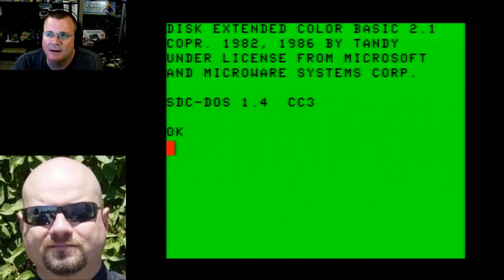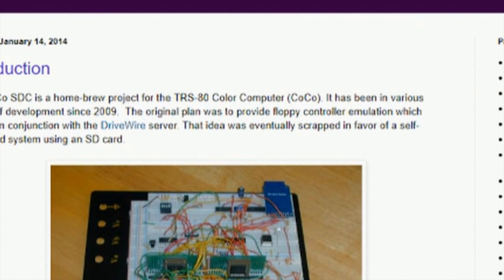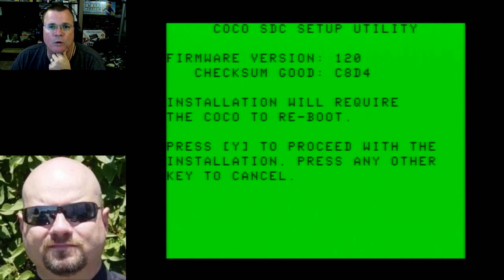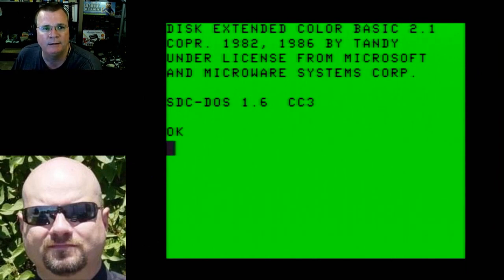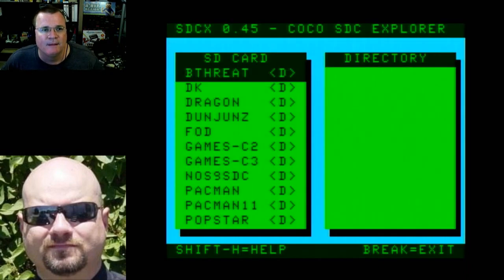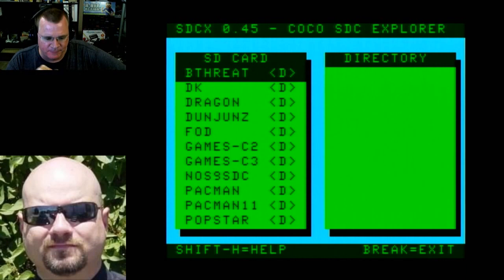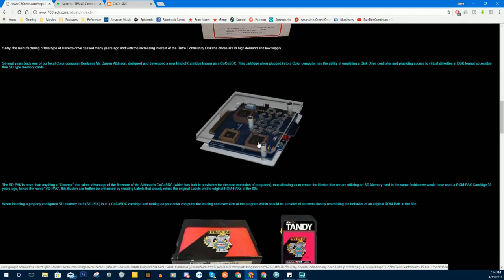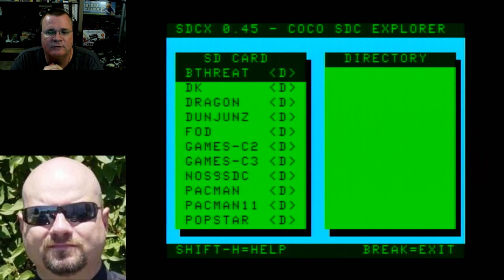How to update the CoCoSDC to SDC DOS 1.6 with SDC explorer 0.45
To CoCoSDC is the greatest accessory to hit the color computer since the invention of electricity.  The CoCoSDC is a floppy drive emulator that allows you to mount floppy and hard disk images off an SD card, and then run them on your color computer as if they were real disks, so essentially hardware emulation.

This is great, and the only thing that makes the CoCoSDC any better is the SDC EXPlorer, which is a menu based launching systems, for easy navigation, mounting, and executing of software on your SD card.

The SDC and the SDC EXPlorer go together like peanut butter and jelly, like ham and burger, like white and rice, like Vanilla and Ice, get the picture?

In this video we'll take you through the process of downloading the disk images you need to copy to the root of your SD card to both upgrade the MCU (Micro Controller Unit firmware), the SDC DOS, and the SDC EXPlorer.

As of this video, the current CoCoSDC MCU is 120, and SDC DOS is 1.6, and SDC EXPlorer is 0.45

Download the zip file, extract, and copy SETUP.DSK to the root of your SDC card.

Under the letter "C" for "CoCo SDC Explorer"

As a bonus, we've also showed you how to make auto booting SD-PAK SD cards which are like the modern version of a ROM PAK, you can get more information on how to make SD PAK SD cards

See you all at CoCoFEST! and on CoCoTALK!  CoCo Forever!